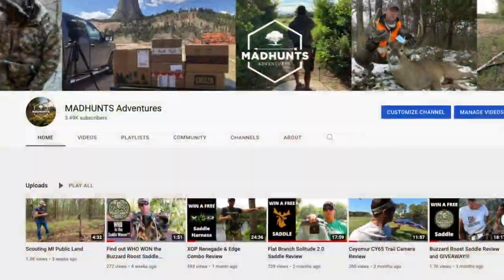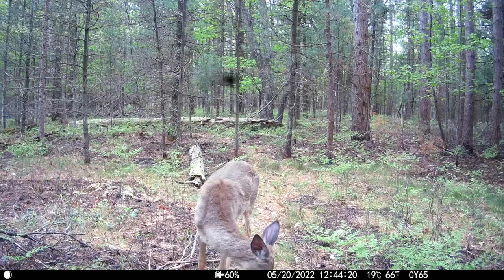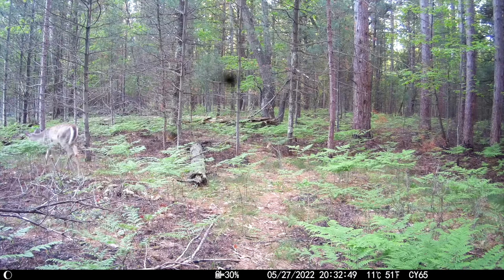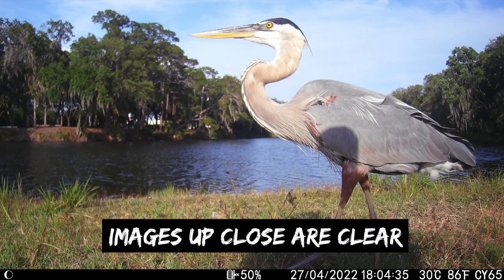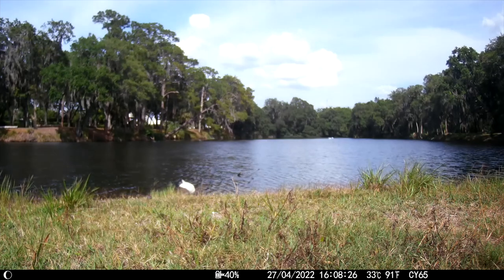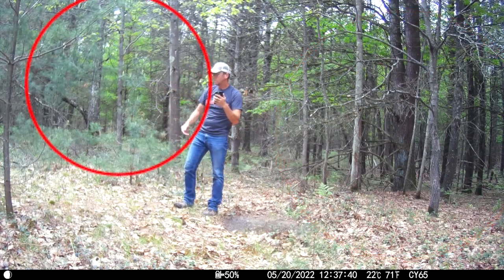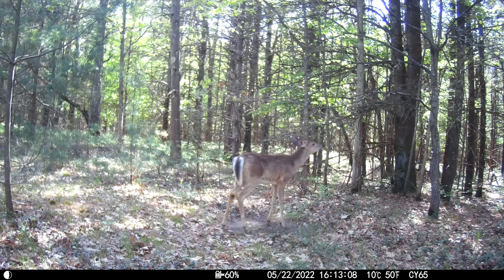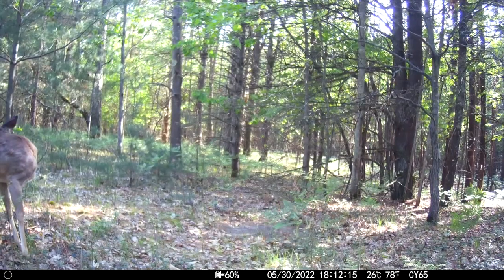Followup Ceyomur CY65 Trail Camera Review!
In this video I will be doing a followup review of the Ceyomur CY65 trail camera after reaching out to Ceyomur regarding a blurry lens on the first camera I reviewed. I hope you enjoy the review and that it is helpful to you as well.

My Gear:

Bow: Bear Archery Divergent EKO Compound Bow, 55-70 lb, 30” axle-to-axle, 4.1 lb, Trophy Ridge® React H4 sight, 5 spot quiver, Quality Archery Designs Ultra-Rest LD Drop-Away Arrow Rests, Trophy Ridge Hitman Bow Stabilizer - 12", TruPeep, D loop
Arrows: Day Six carbon fiber 250 spine, 29”, Centric Stainless Outsert 150 gr, Nockturnal Lighted G Nocks, Bohning Blazer Quickfletch 2” vane
Release: Tru-Fire wrist release
Muzzleloader: Thompson/Center Impact .50 Caliber Muzzleloader
Muzzleoader Scope: Nikon Buckmasters II 3-9x40 BDC:
Shotgun: H&R Pump 12GA 22 CTTKY Camo, GOBBLE•STOPPER™ XTREME Choke Tube Combo
Optics: Vortex Crossfire HD Binoculars - 8x42mm, GlassPak™ binocular harness
Targets: Field Logic Block 6-Sided Arrow Archery Target with Polyfusion Technology
Tree Saddle: Cruzr XC , 11mm Maxim Dynamic Rope Tether, 8mm Lineman's Rope, Black Diamond LiteForge Screwgate Carabiner (3): WildCountry Ropeman 2 Ascender (2)
Saddle Platform(s): Treehopper Tree Suit , Wild Edge Stepp Ladder single step (3)
Climbing Sticks: Hawk Helium 30” Climbing Sticks 3 Pack
Camera: Canon PowerShot SX60 HS, 65x Optical Zoom (21-1365mm) Wide-Angle Lens with optical Image Stabilizer
Action Camera(s): GoPro Hero 9 Black: & Akaso Brave 4
Pack: Eberlestock X2 Day Pack
Camo Clothing: Rocky Prohunter Camo Insulated Packable Jacket: Rocky Prohunter Camo Burr-Resistant Pants, Rocky Prohunter Camo Fleece Zip Shirt, Rocky 100G Insulated Waterproof Outdoor Gloves, Rocky Prohunter Reversible Fleece Beanie, Realtree camo pants, shirt, gloves
Foot Warmers: Baffin Booties
Hand Warmers: Littlehotties Hand Warmers